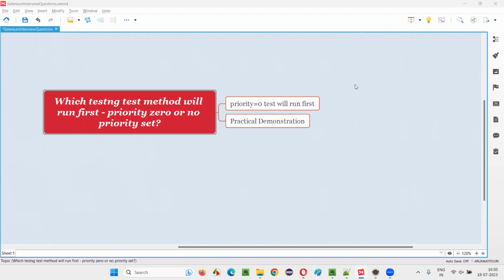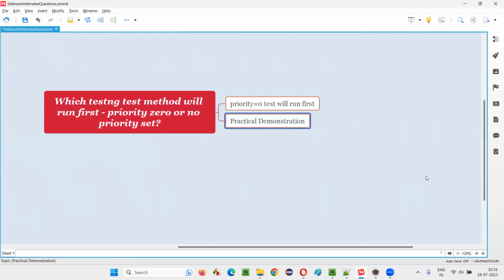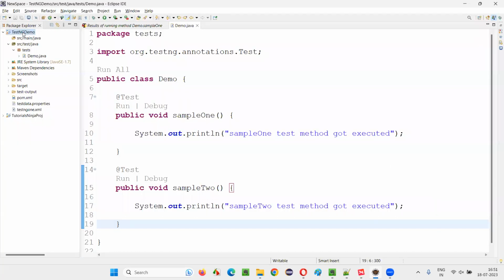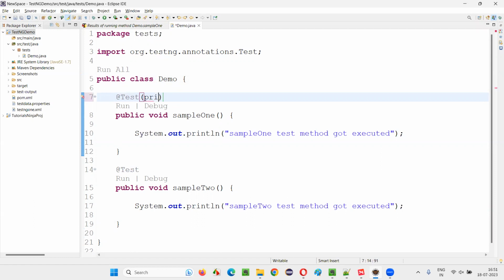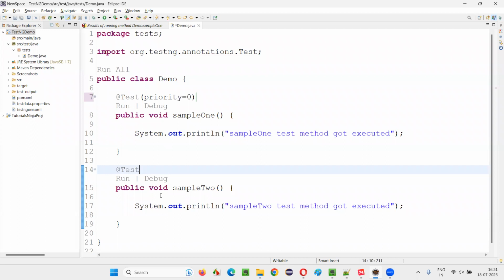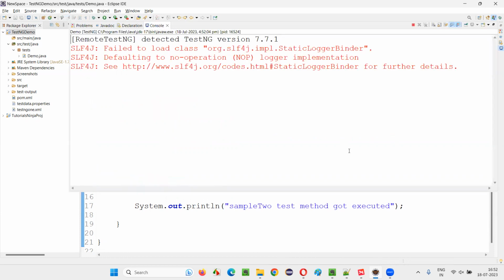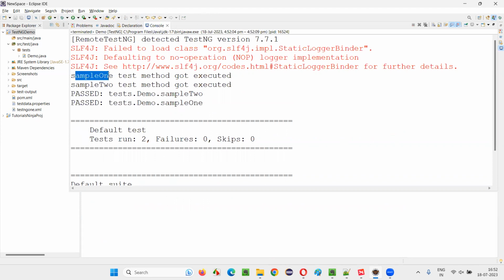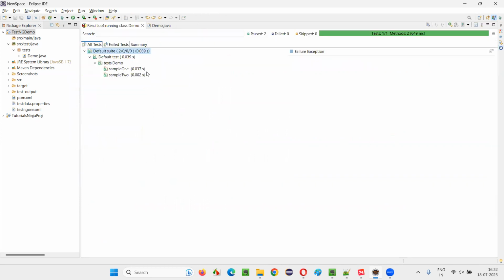Which testng test will run first - priority 0 or no priority set (Selenium Interview Question #482)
Which testng test method will run first - priority zero or no priority set